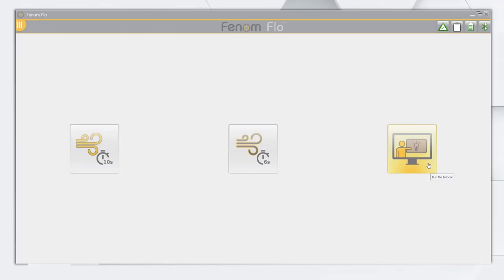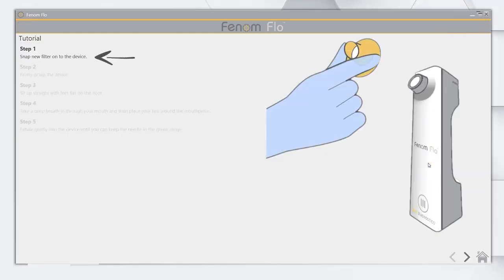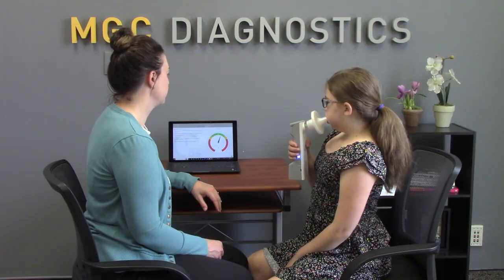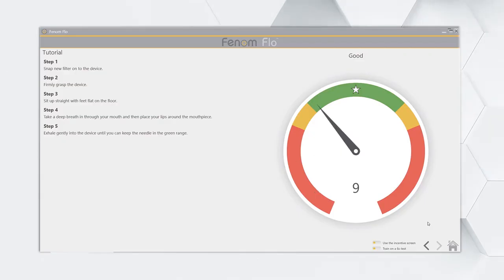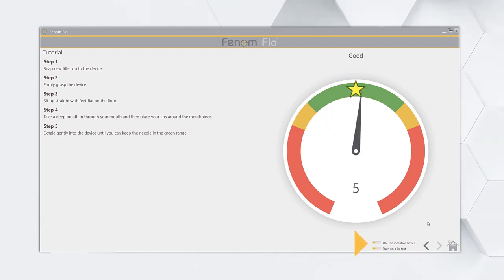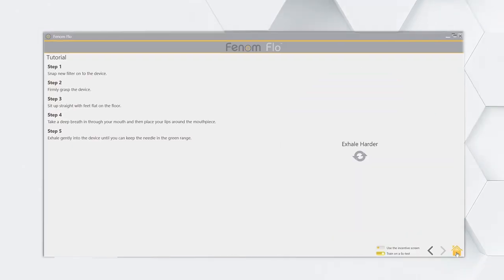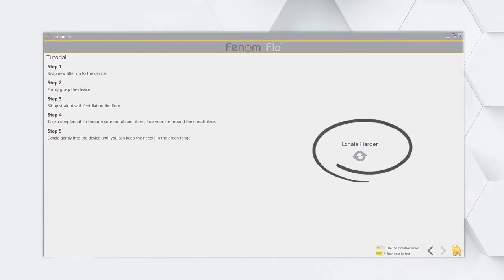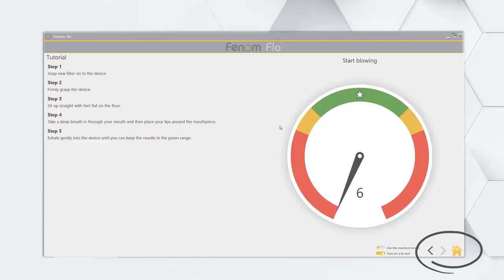Fenom Flo Chapter 4 Using the tutorial feature for Fenom Flo